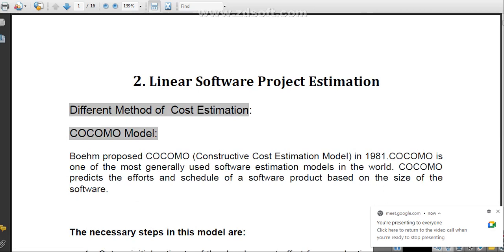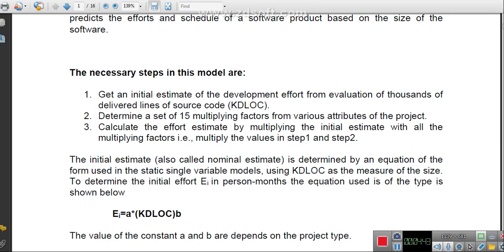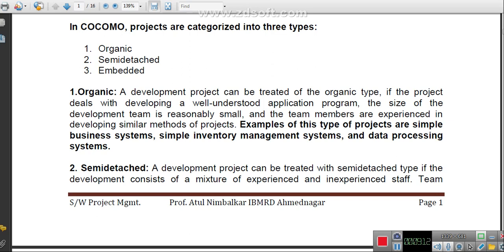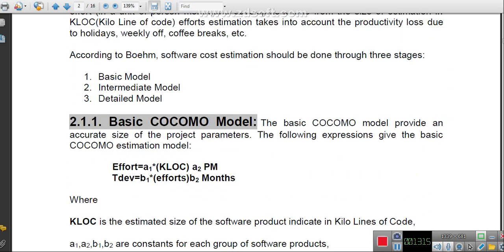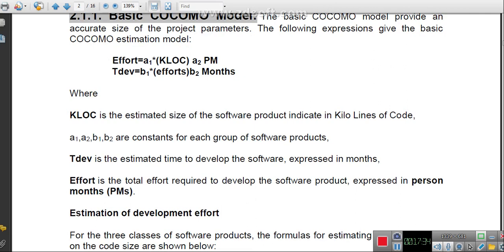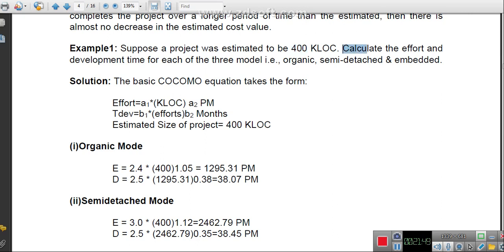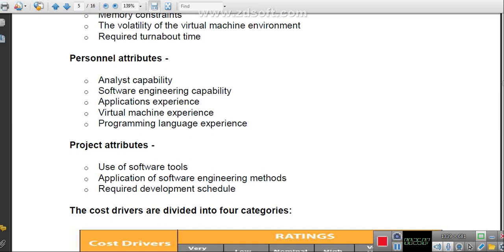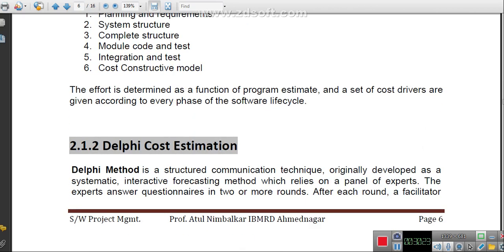SPM CHAPTER 2 L7